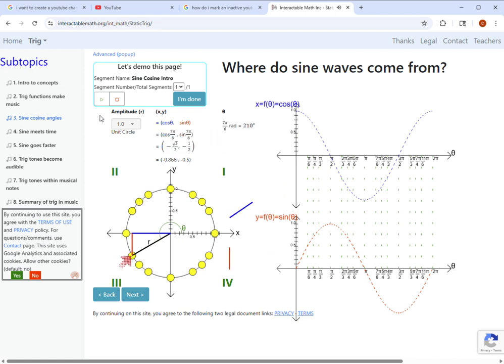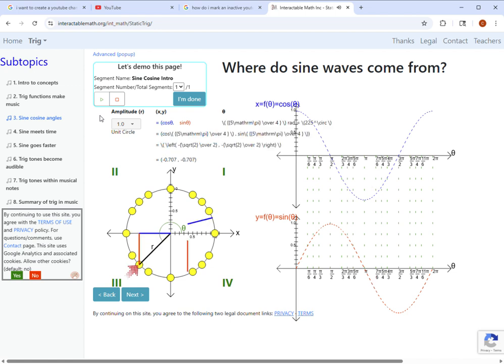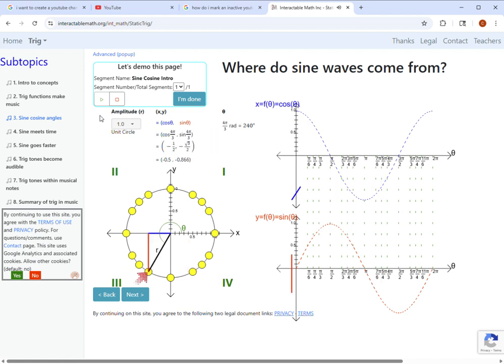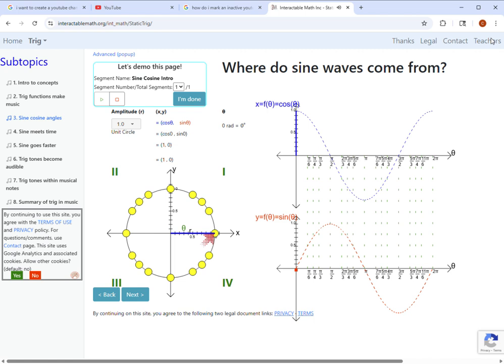Sine Cosine Interactive Curve Generation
Start with the unit circle, increase phase and take the sine/cosine values, through animation, and place on a sine/cosine graph.    Thus, as we move around the unit circle, the sine and cosine curves are traced out to the right.  The equations for angle are expressed above both as exact values and decimal approximations.  Angles chosen are the typical angles used in the classroom:  0, 30, 45, 60, 90 degrees and so forth in all four quadrants of the unit circle.
This is a screen capture of You can do all this yourself and so much more on this and all the pages of